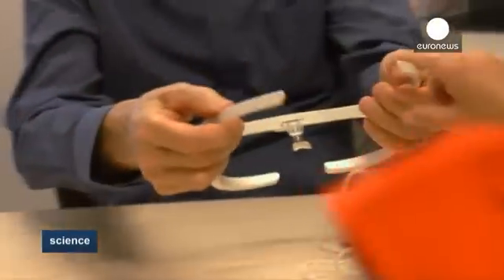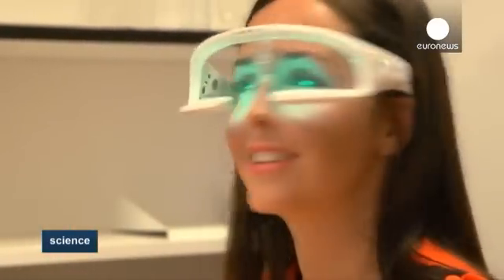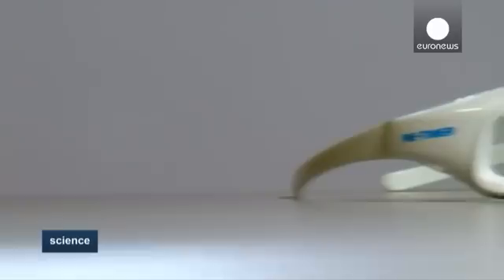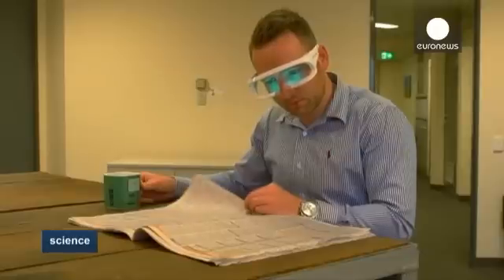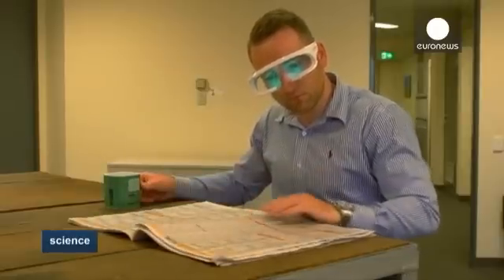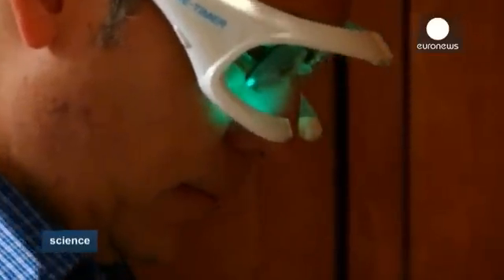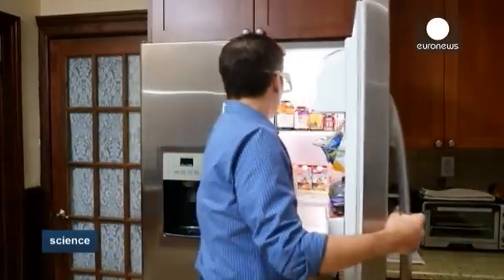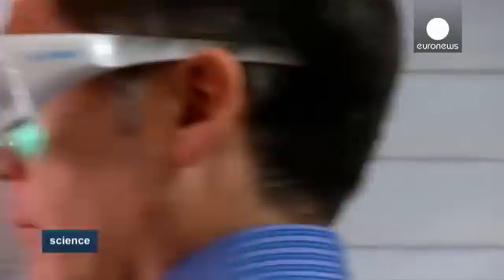Glasses To Help Combat Sleep Disorders - Science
Modern-day life means a growing number of people are suffering from sleep disorders that could lead to serious health problems. Among the main culprits are jet-lag due to international travel and night work.

At Australia's Flinders University, sleep psychologist Leon Lack believes he has the answer.

It's called the Re-Timer and looks like a funky pair of sunglasses. These "time control" spectacles emit a soft, blue-green light that stimulates the part of the brain responsible for our…